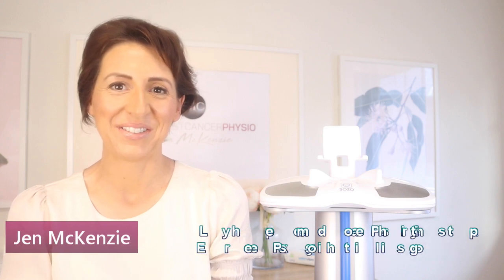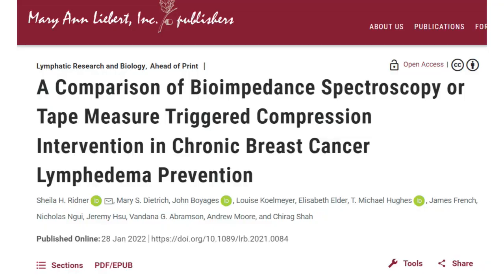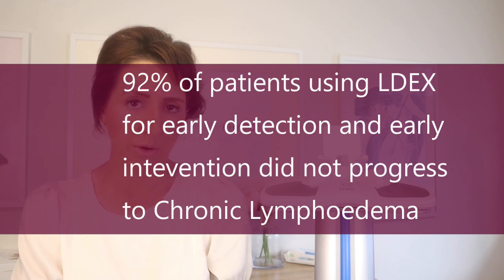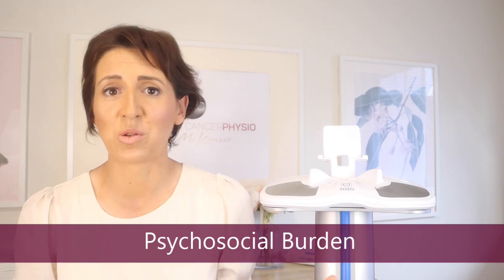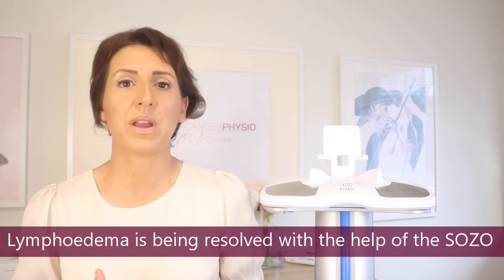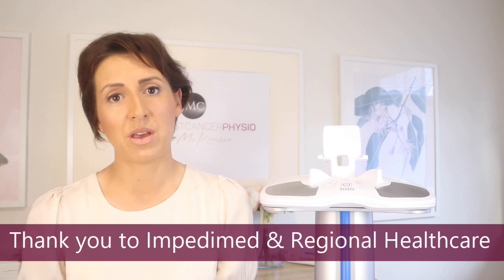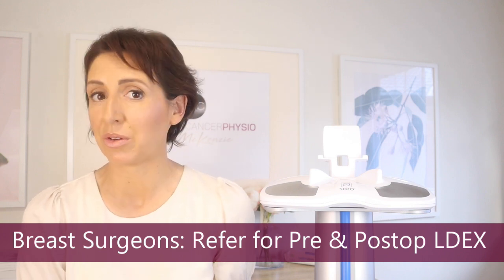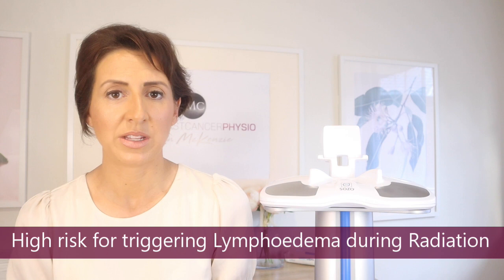LYMPHEDEMA PREVENTION: THE IMPEDIMED SOZO Reducing risk of chronic lymphoedema after Breast Cancer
Welcome to Lymphoedema Awareness Week 2022!

Lymphoedema is an incredibly frustrating and sometimes debilitating side effect of Breast Cancer. Even if you don't have Lymphoedema, it is not a nice thought knowing you are at risk of Lymphoedema for the rest of your life.

So one topic I am very passionate about is educating Breast Cancer patients on Lymphoedema Prevention. And for this video I would like to feature my 'best friend' in the clinic - The Impedimed Sozo.

The Sozo is a Bioimpedance Spectroscopy (BIS) Device that helps to diagnose early onset lymphoedema in 30 seconds. Early detection allows for early intervention (treatment), which most of the time enables the patient to resolve their early lymphoedema.

Watch this video to learn all about why Lymphoedema Prevention is important and how the Impedimed Sozo can help reduce the risk of chronic lymphoedema.